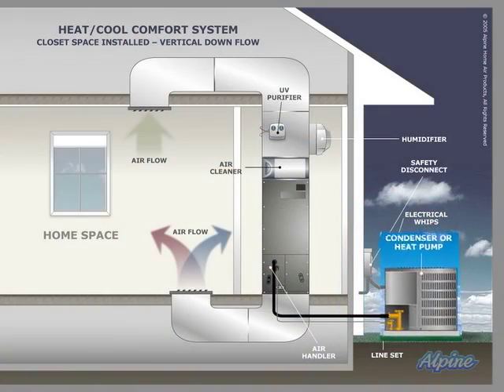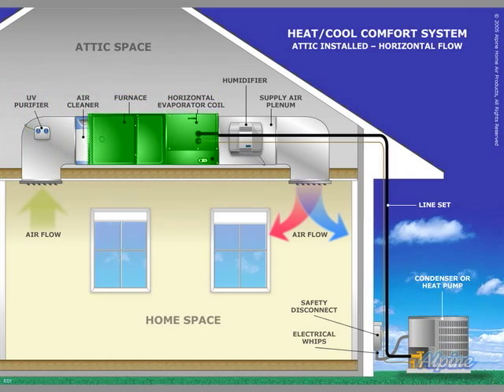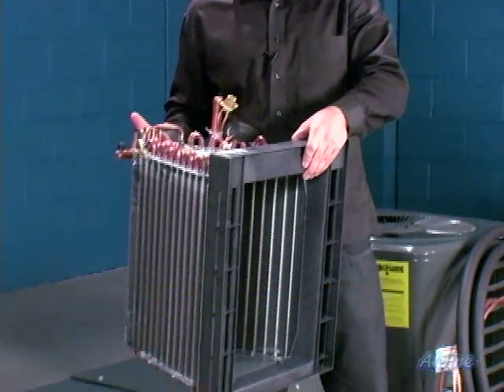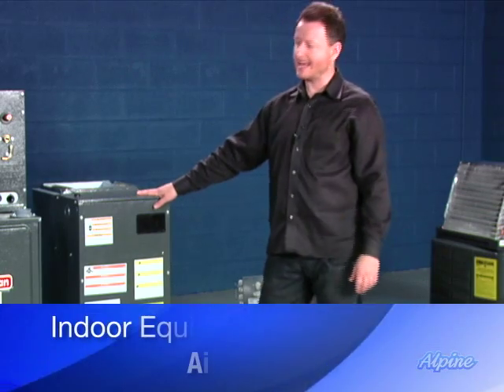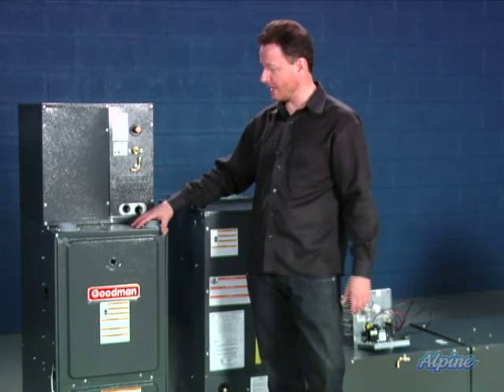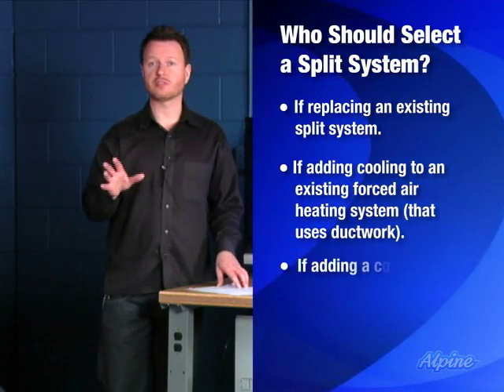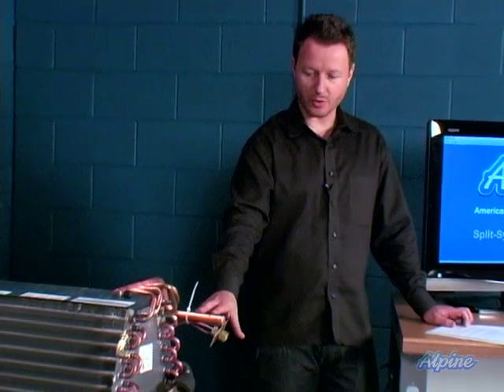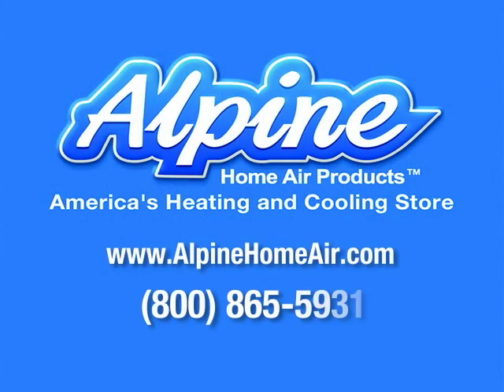Split-System Air Conditioning and Heat Pumps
Walk through of split system air conditioning and heat pump units, including layouts and accessories.